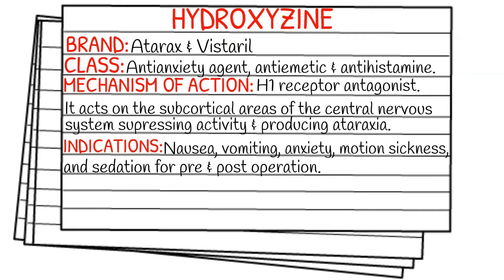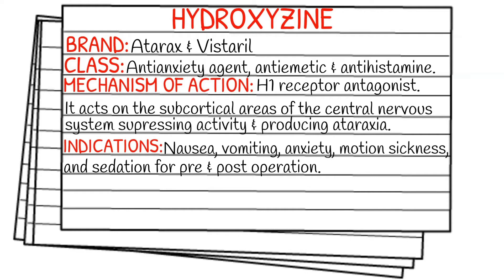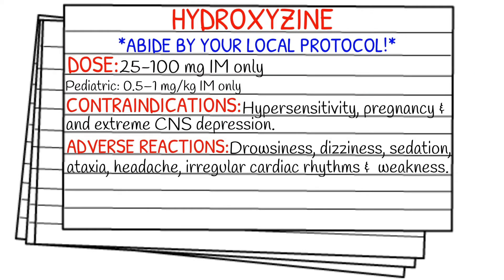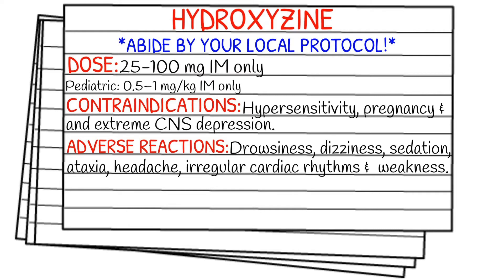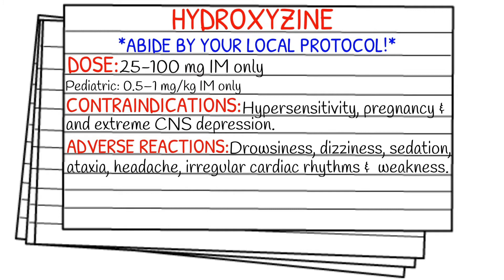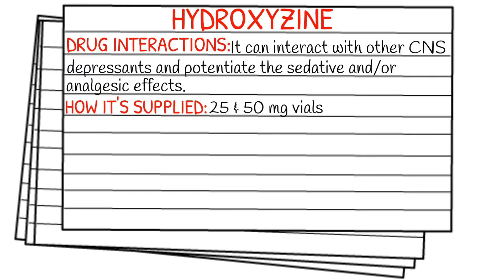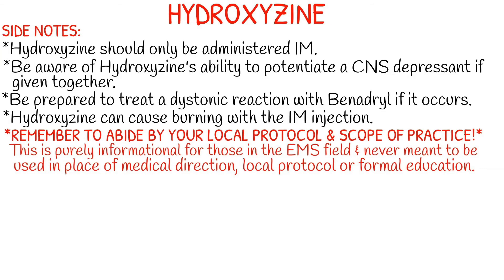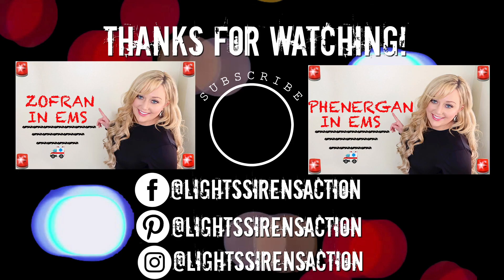EMT/Paramedic Medication Notecards || Hydroxyzine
Instagram.com/lightssirensaction